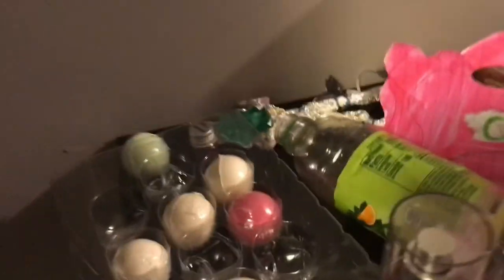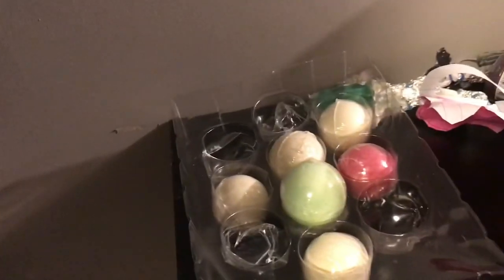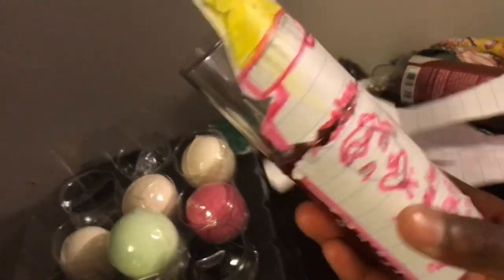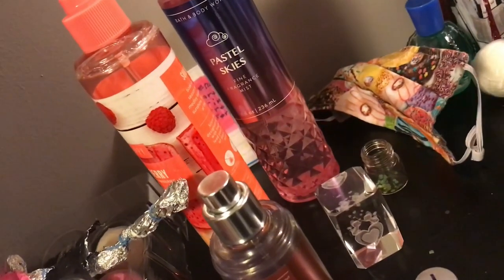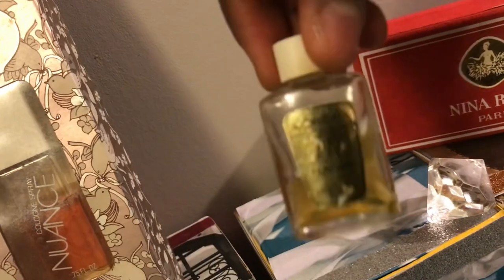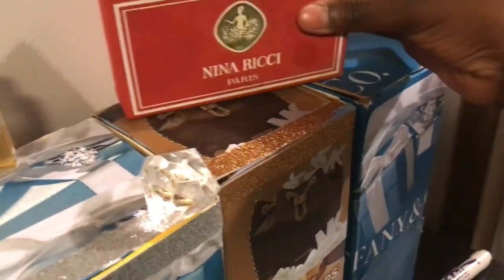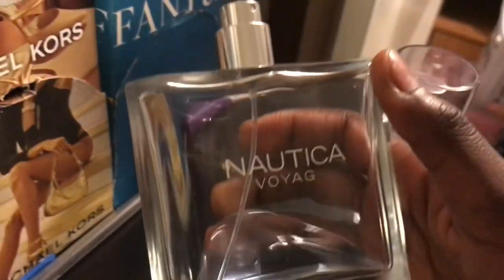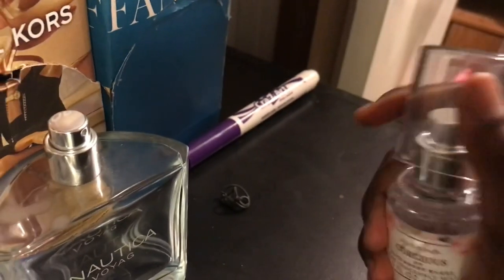Got a tripod!! My perfume collection